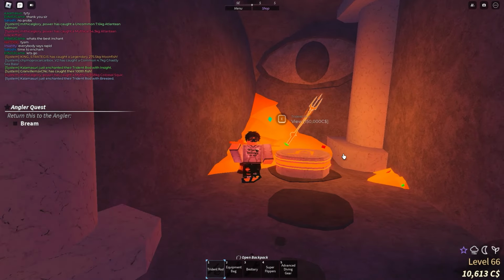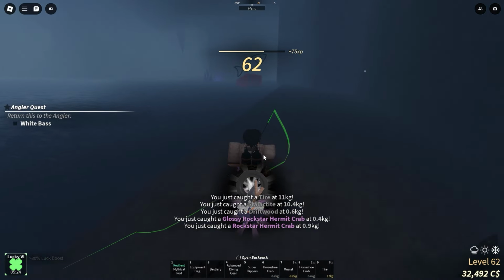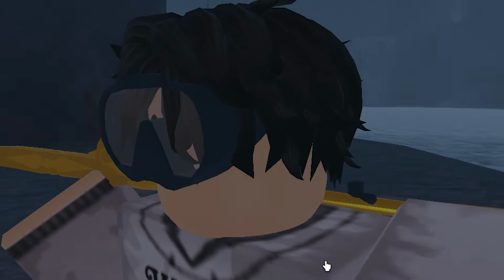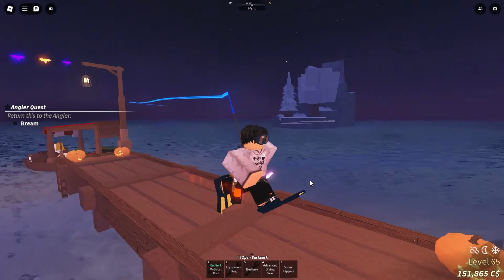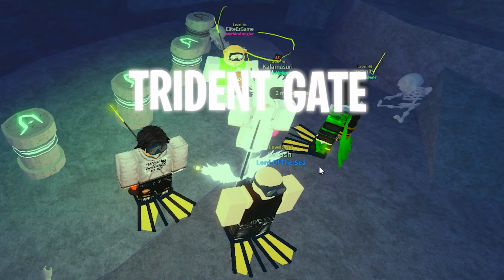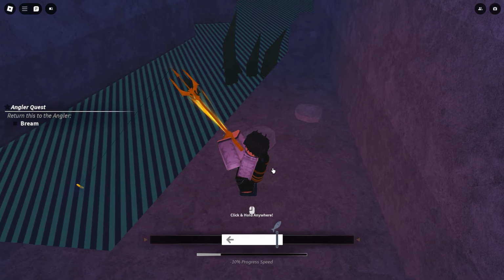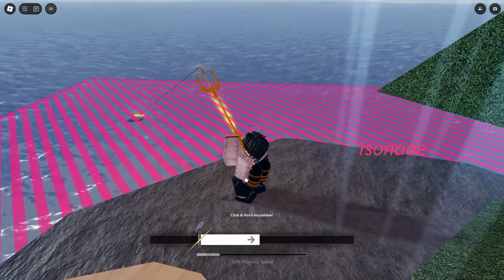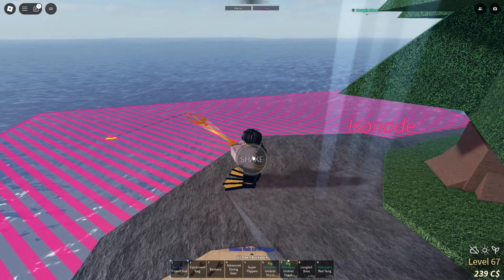So I got the trident rod...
another post yessir, hope this video helps you know more about the trident, expect more fisch content soon.

and credits to the content from other creators I used in this video as well: